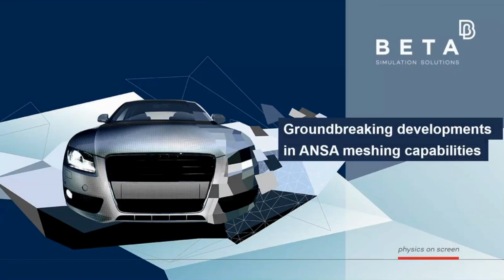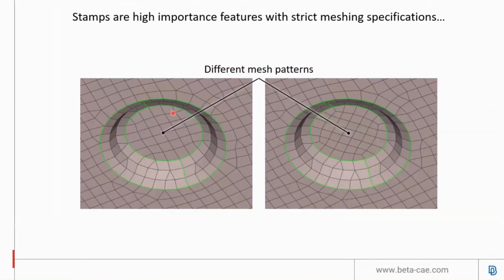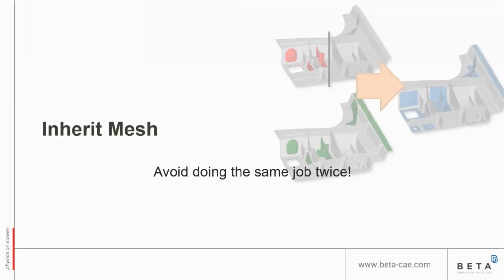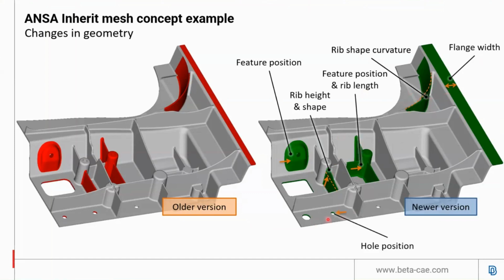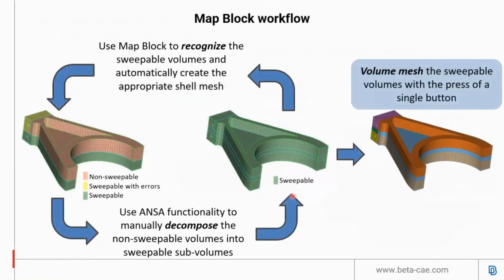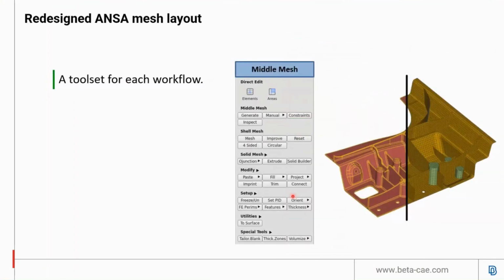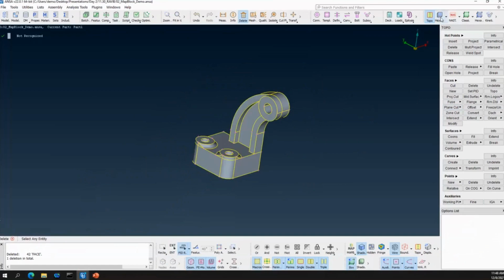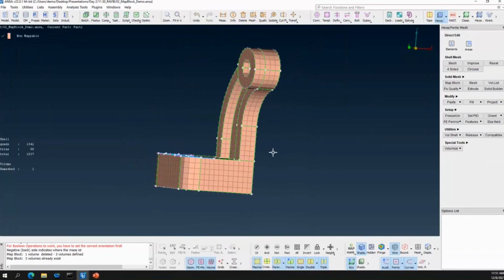Groundbreaking developments in ANSA meshing capabilities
As presented by Ravi Bonugu from BETA CAE Systems USA, during the "North America 2021 Online Open Meeting" held from December 8 to 9, 2021.

This video demonstrates the latest developments in ANSA for meshing.

Key topics include:
- Mesh library for Stamps
- ANSA Inherit mesh concept
- Hexa meshing using Map Block
- Direct Edit and new ANSA mesh layout